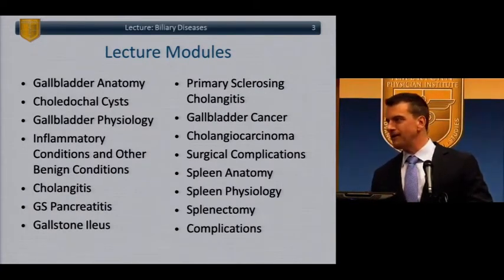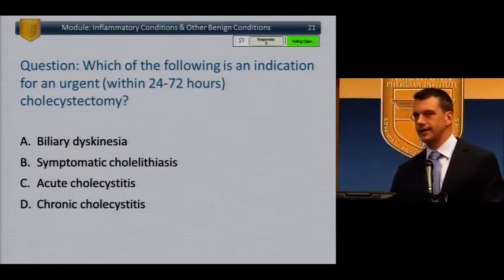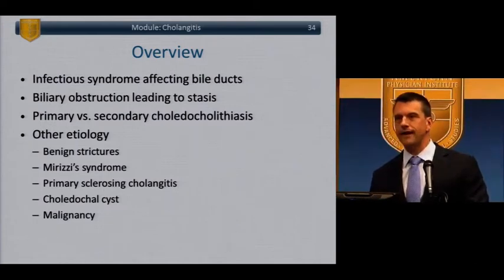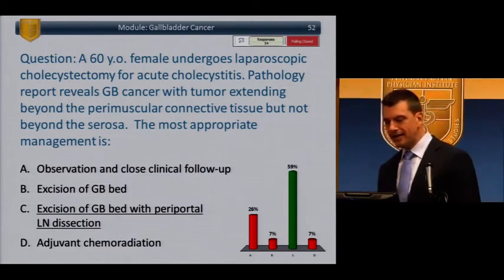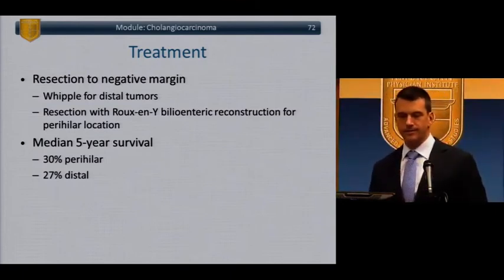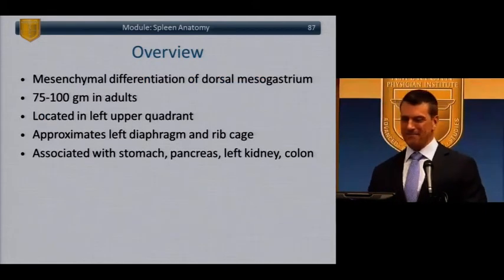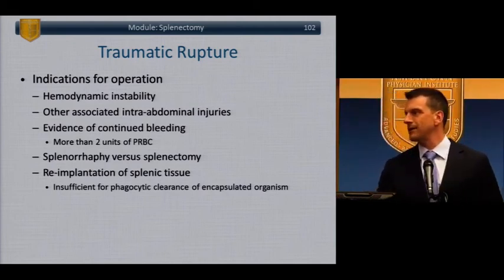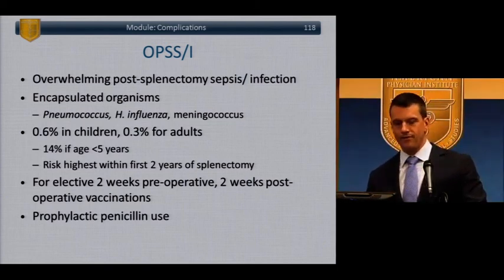14 Biliary Diseases & Disorders of the Spleen